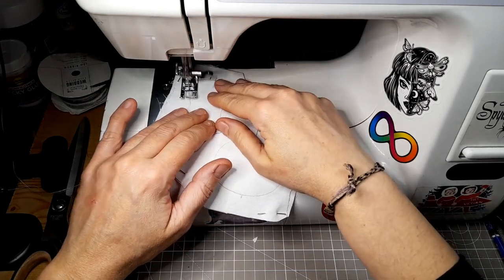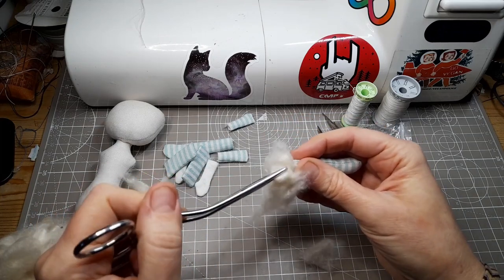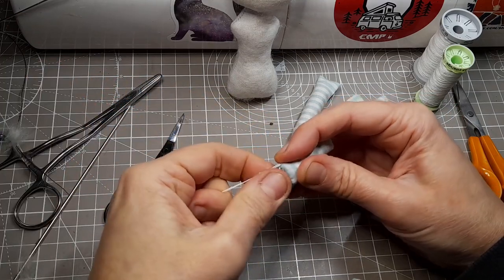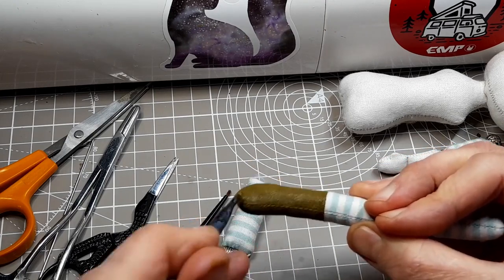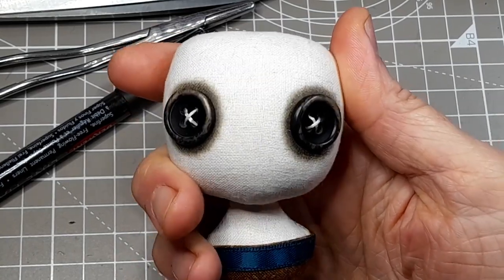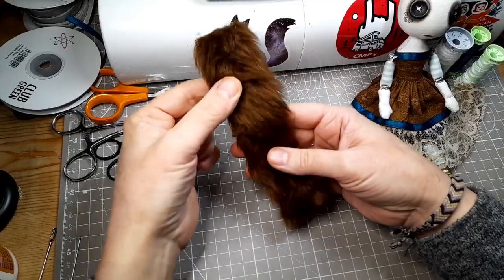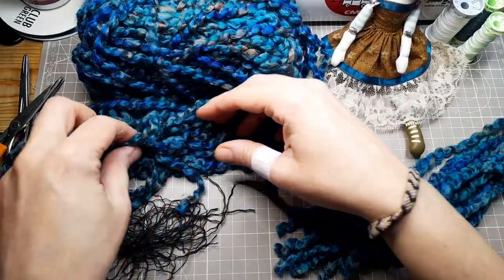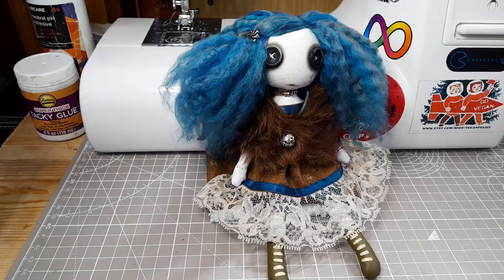Making a winter themed art doll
Join me as I make a creepy cute, button eyed, textile art doll with a wintry feel

Find some of the materials I use on Amazon ~
Quilting iron
Aleene's Superthick Tacky Glue
Derwent Coloursoft pencils
Derwent blending pencils
Derwent Line Maker ink pens
Kapok stuffing
Gutermann Topstitch thread
Janome Sewing Machines
Clover Needle Felting Tool
Heidifeathers Felting Needles